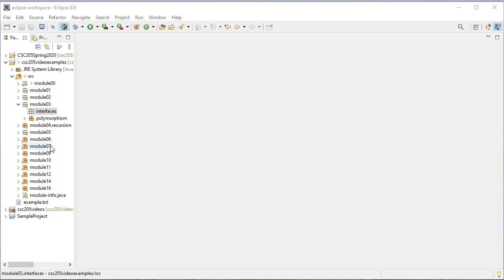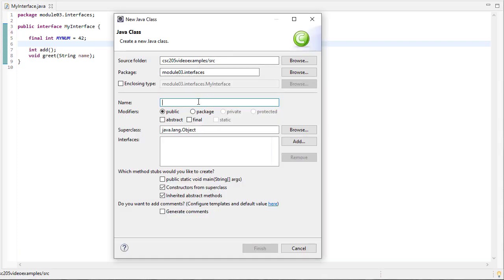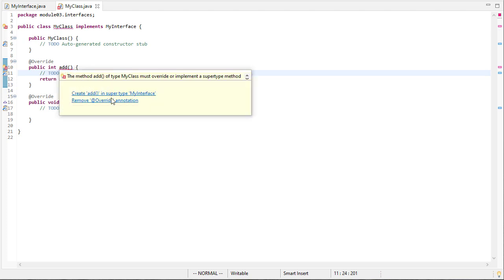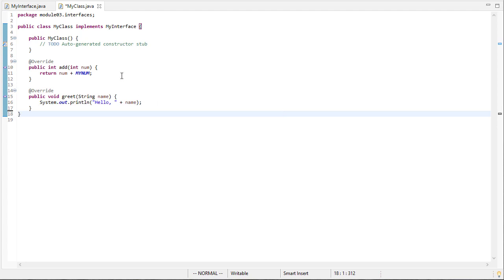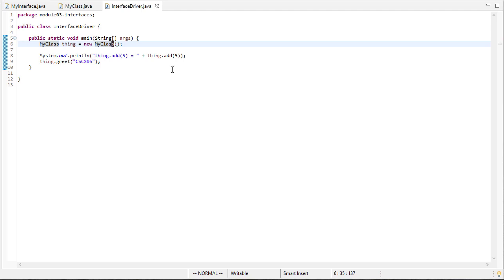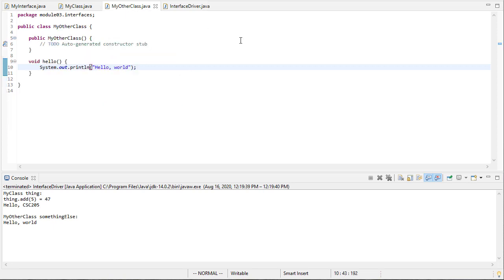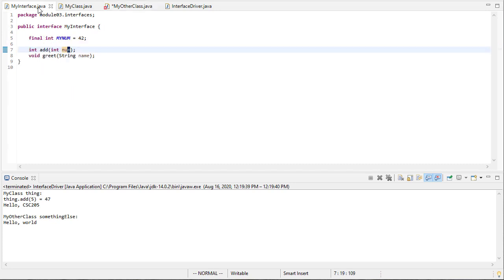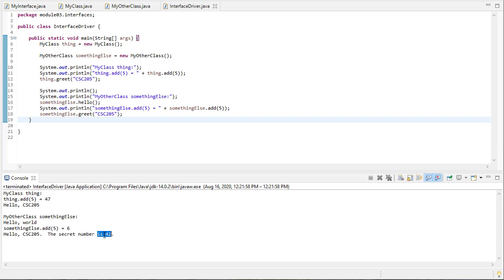Java Interfaces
0:05 - Creating an interface
1:30 - Creating a class that implements an interface
5:15 - Creating a second class that implements an interface